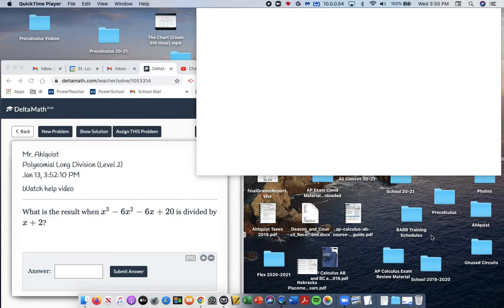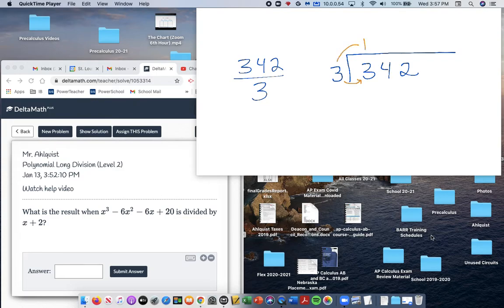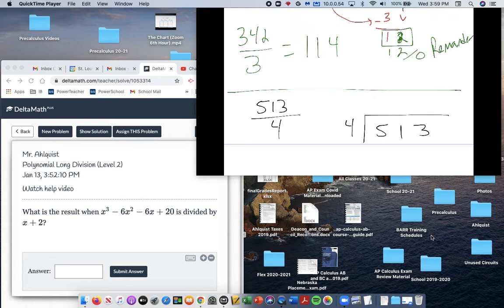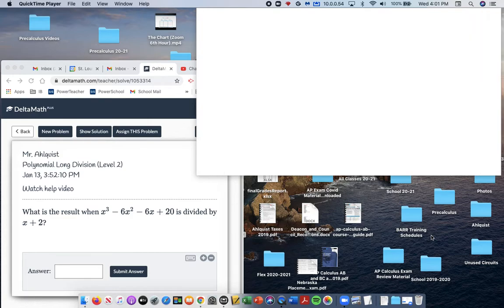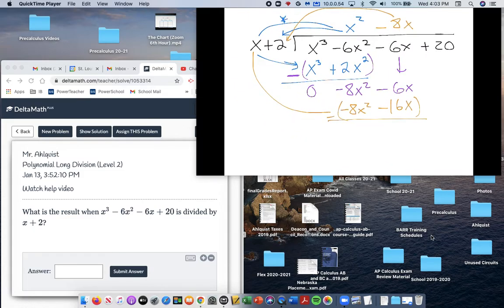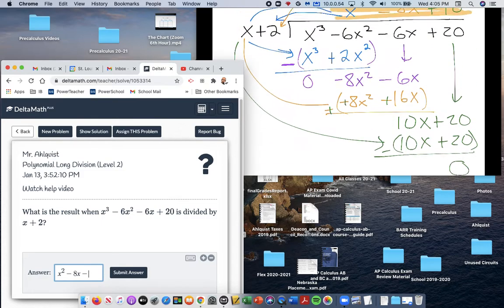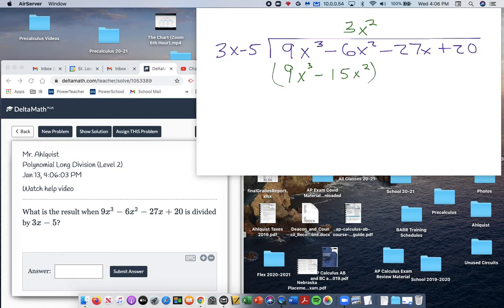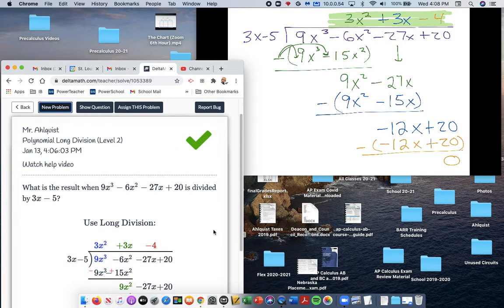Unit 4 Polynomial Division Introduction